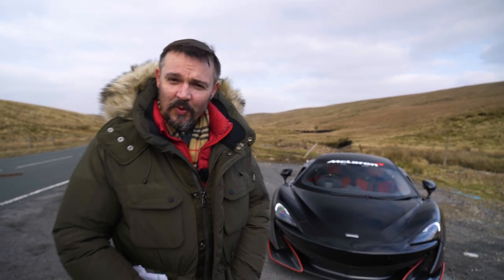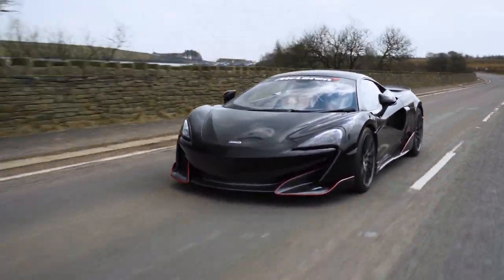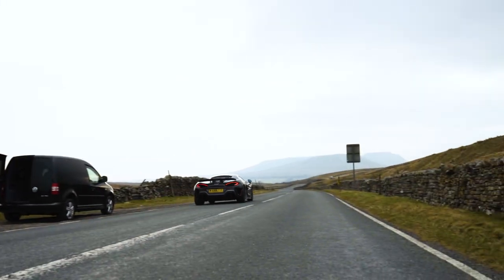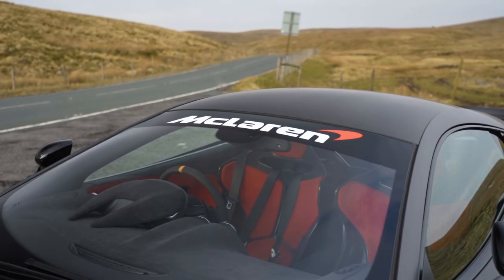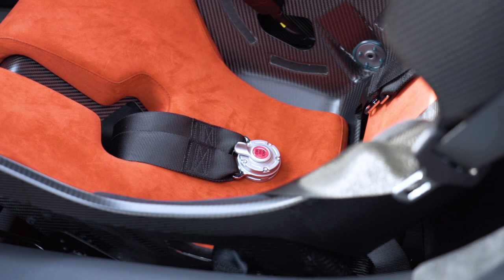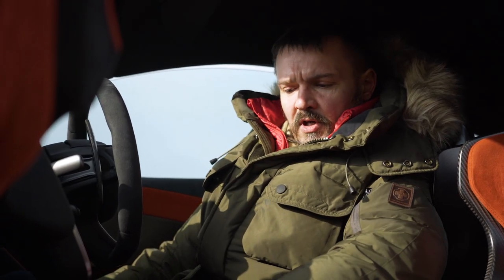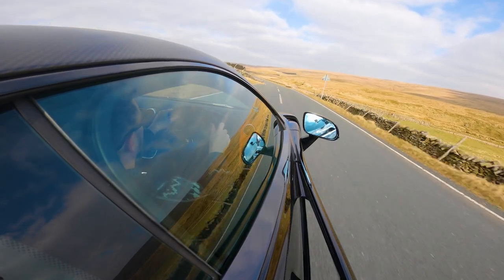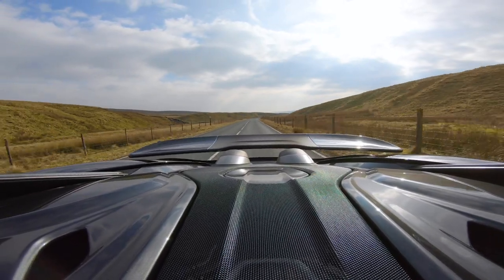McLaren 600LT : Full Review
We are back again in the Yorkshire Dales for this weeks episode of Driving Venture! This time we are reviewing the incredible 600LT from McLaren. With a 0-60 time of 2.9 seconds this car certainly offers incredible performance, could this be a brilliant used buy, at the price point the 600LT is now at?

A huge thank you to the owner for providing us with the car for this review!

If you have any questions after watching the video, feel free to let us know down in the comments.

Media Team :

Camera operator & Editor - @jakevideo

Assistant camera operator & photographer - @kieranfallows_